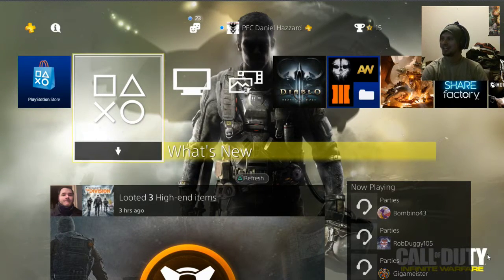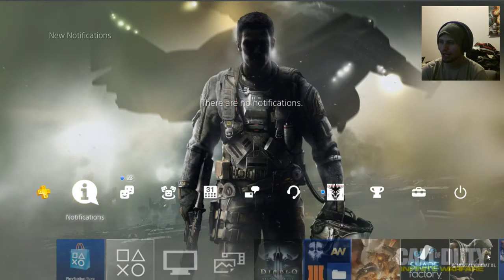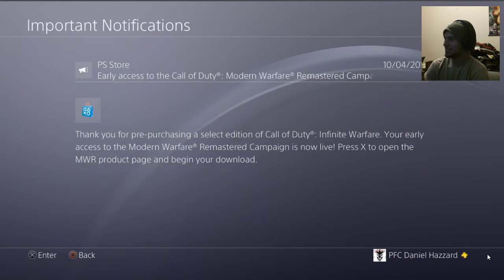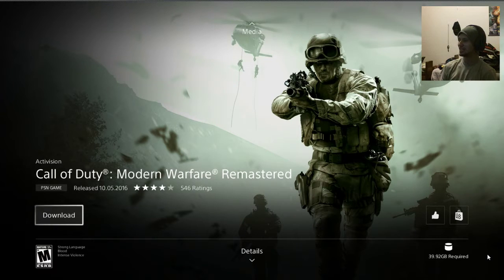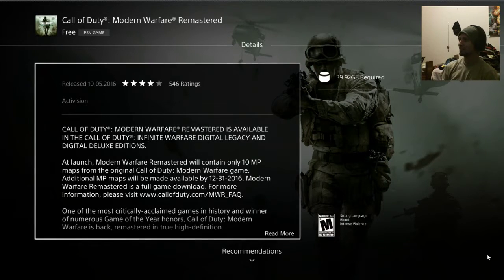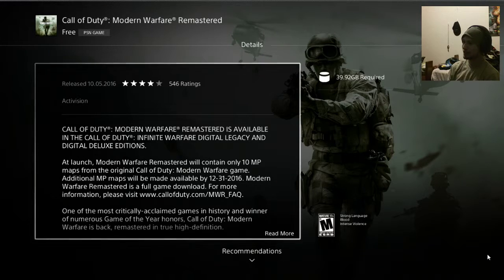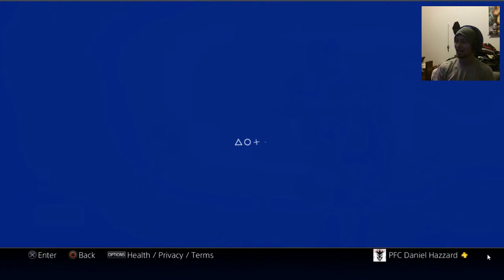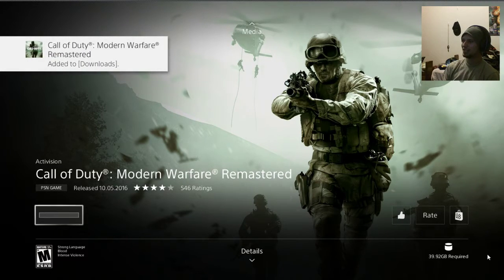Modern Warfare NOW AVALABLE!!!(PS4 Tutorial)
Modern warfare remaster campaign is finally here!
PSN: XXDJHAZZARDXX
XBOX LIVE: XXDJHAZZARDXX
BATTLENET: XXDJHAZZARD#1889
SKYPE: XXDJHAZZARDXX